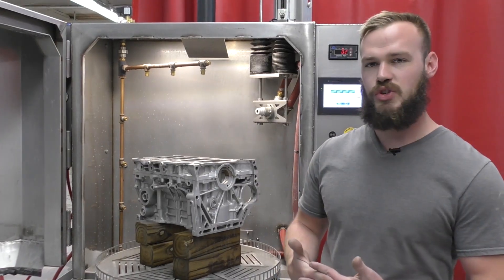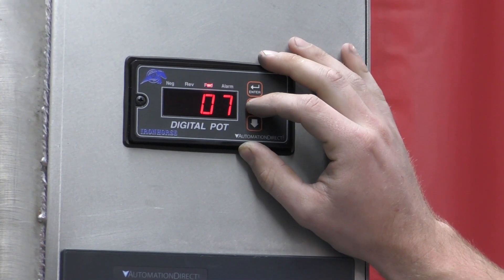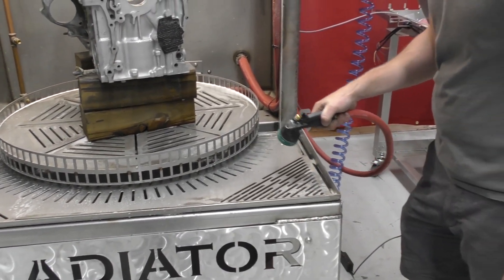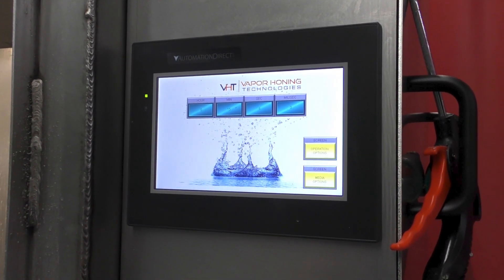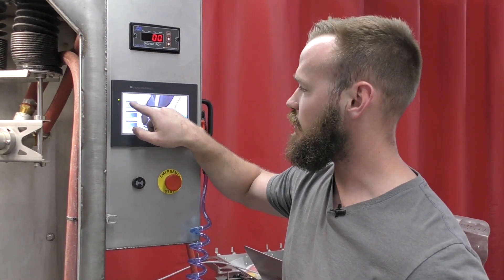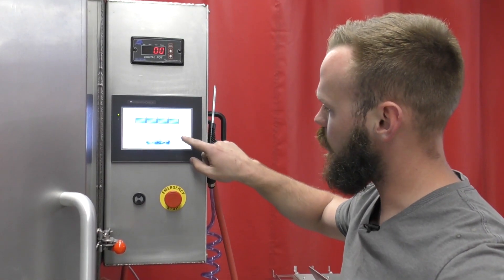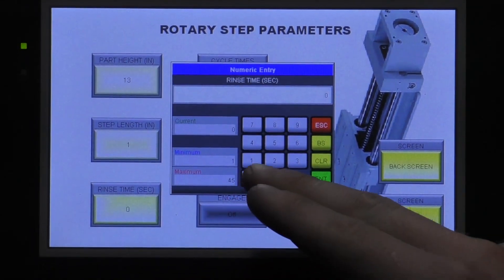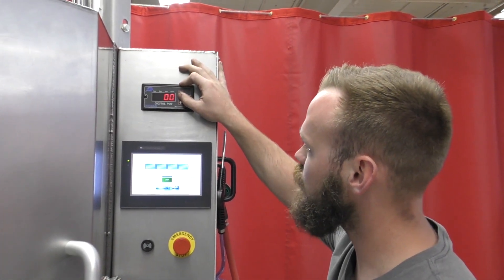Operating the NEW VH1500 Automated Gladiator (Part 1) - Vapor Honing Technologies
In this video, Zach is introducing the new and improved version of the VH1500 Automated Gladiator system. He goes through the updated design and functions of the machine and how to operate it. If you have any questions about the VH1500 Automated Gladiator, please call our sales team.